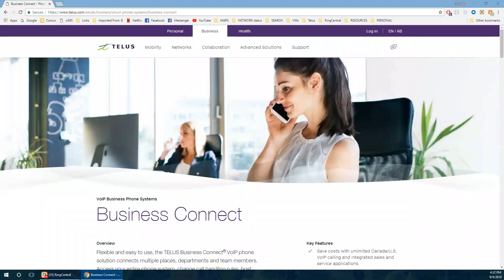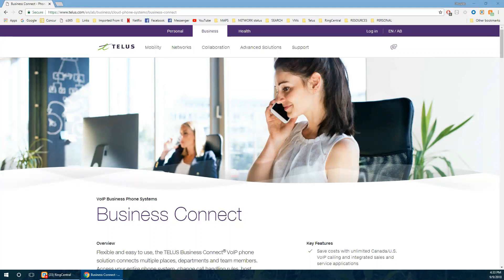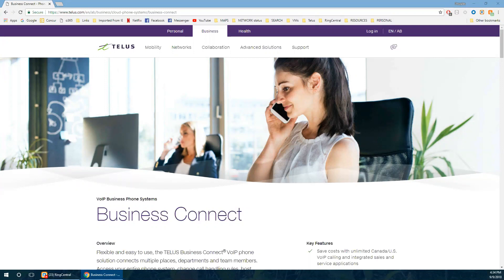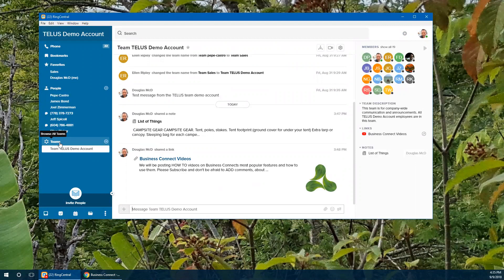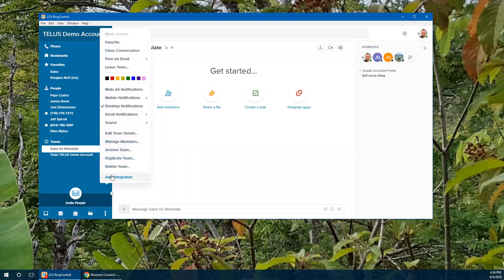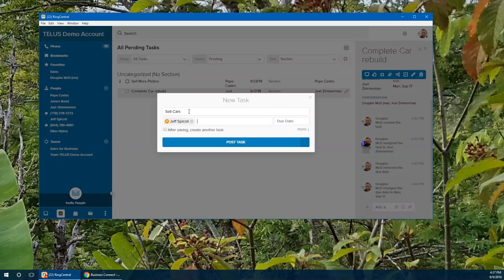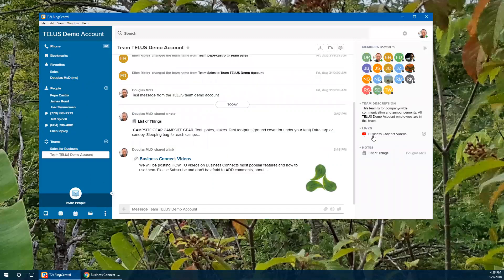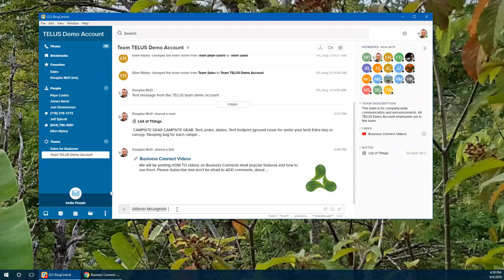13 Demo Team Messaging - Business Connect